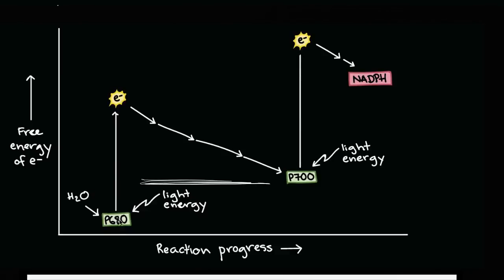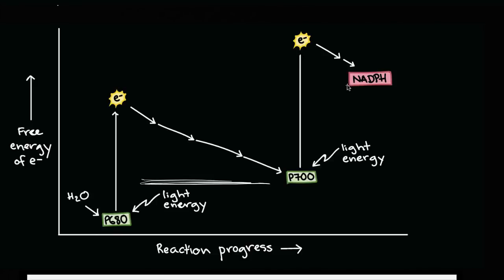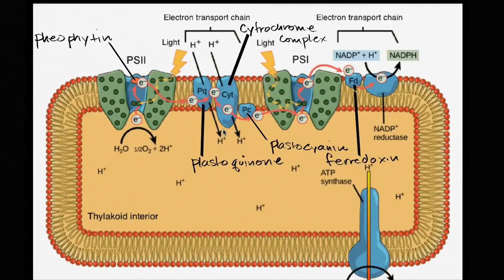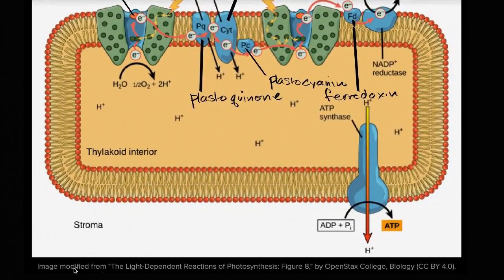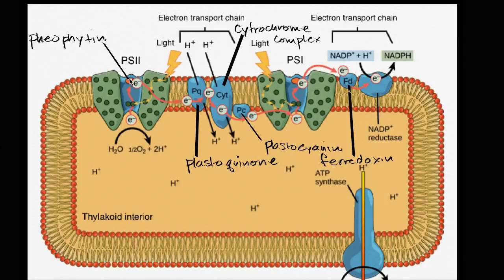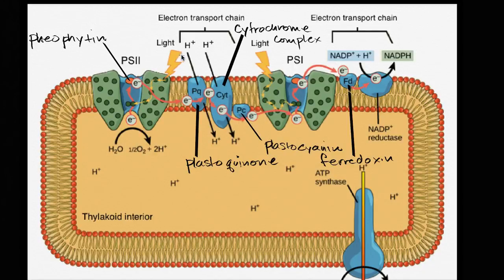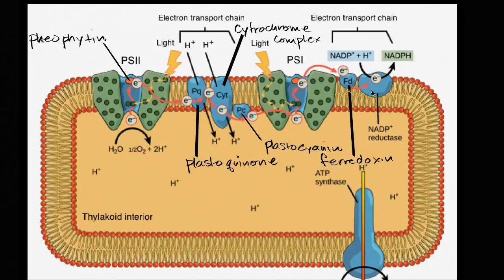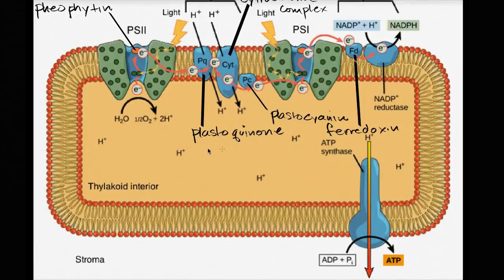Light dependent reactions actors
More detailed description of the various molecular actors in the light dependent reactions.